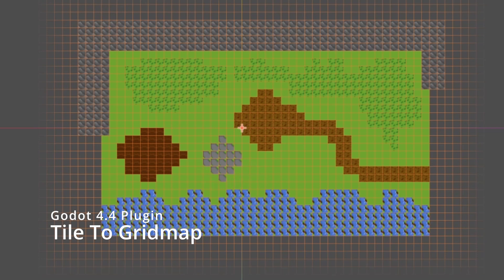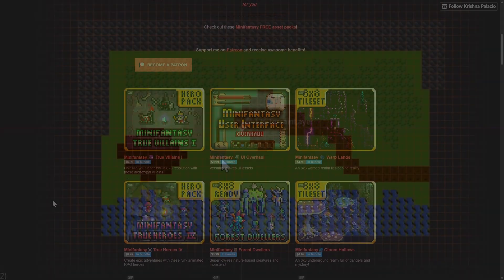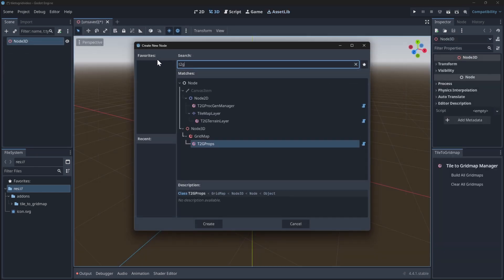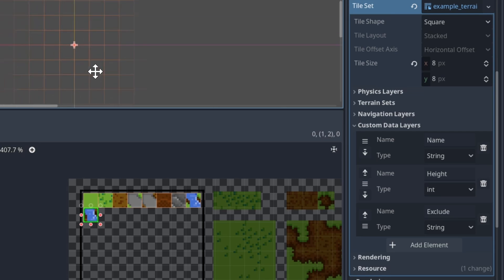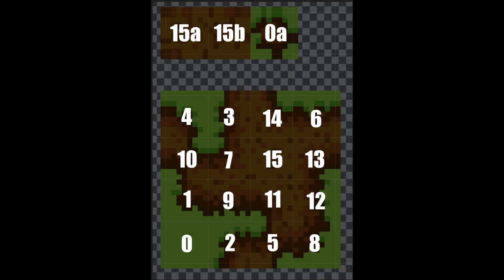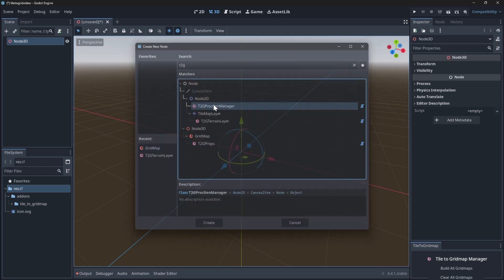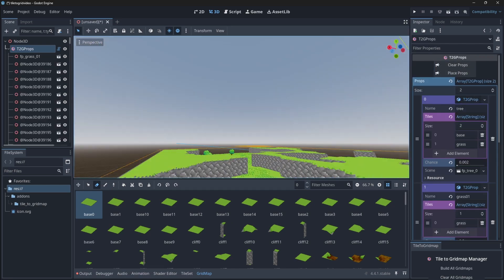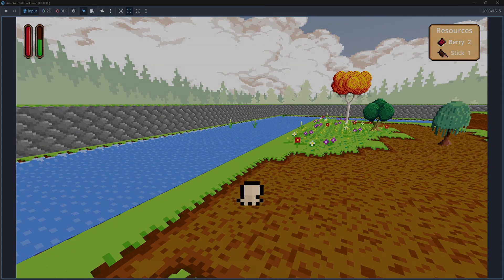Godot 4 Plugin: Tile to Gridmap - Overview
Create 3D maps by painting in 2D!
This video walks you through how to use Tile to Gridmap, a Godot 4 plugin that makes it easy to build 3D environments using Godot's TileMap system.
Learn how to set up your project, configure tilesets and mesh libraries, use procedural generation, and even place props automatically.

Tools & Credits
Dual Grid System Inspiration:
Jess::codes - Draw fewer tiles - by using a Dual-Grid system!

Pixel Art Assets:
MiniFantasy by Krishna Palacio

Tile Bitmasking Reference:
Boris the Brave - Classification of Tilesets